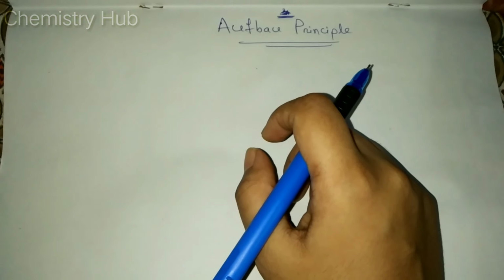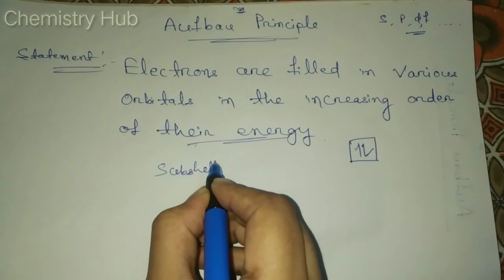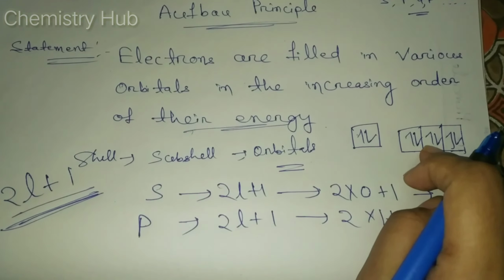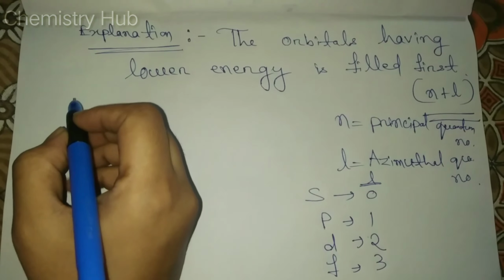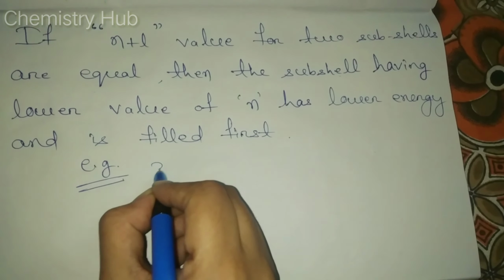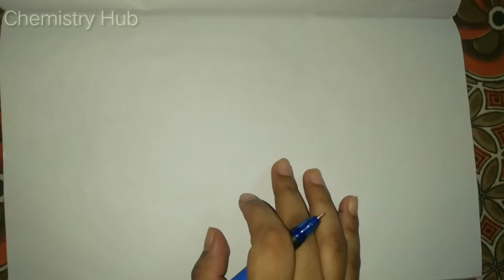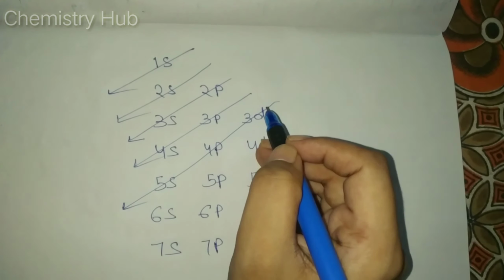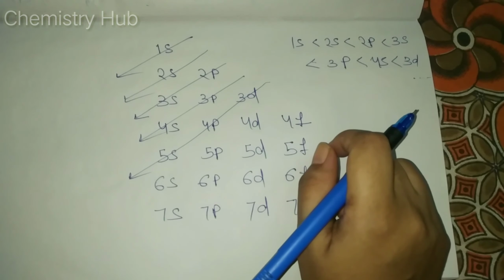||Aufbau principle||chemistry hub⚛⚛bhagyashree pati.